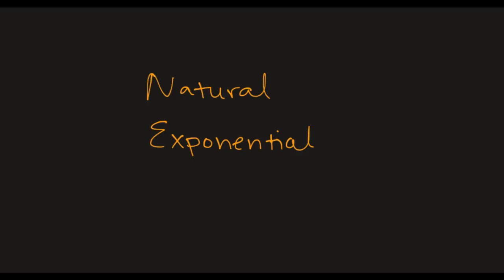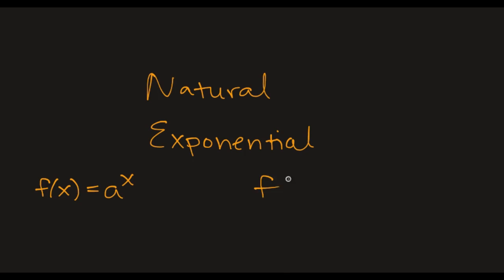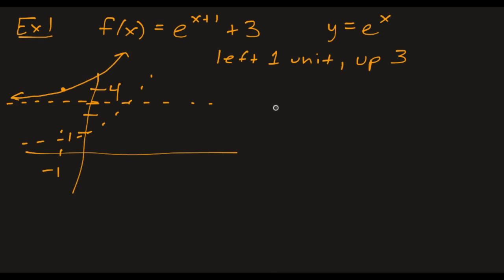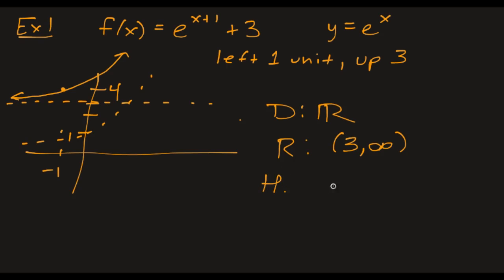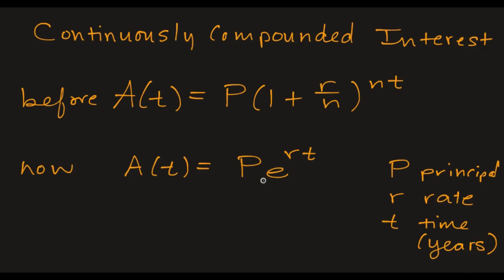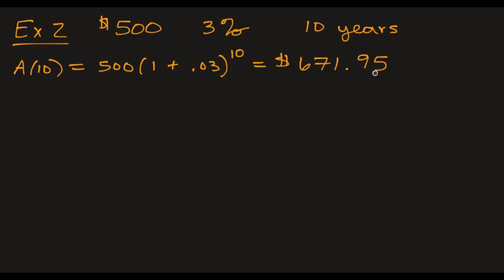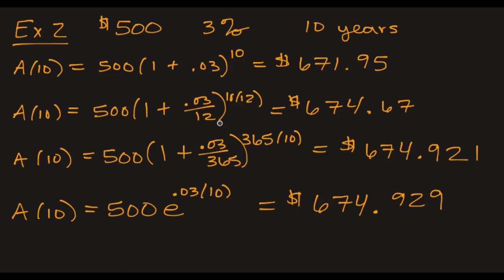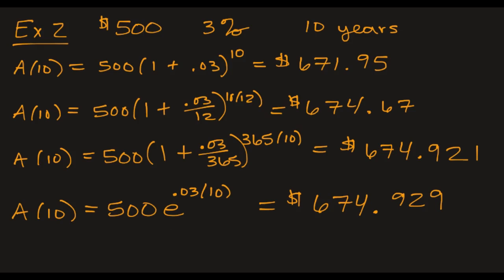Precalc: Natural Exponential